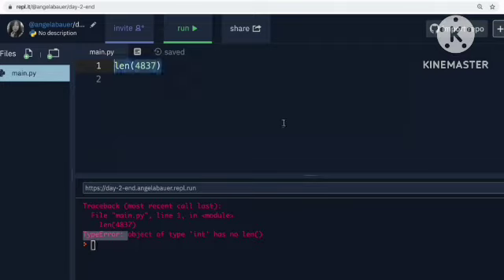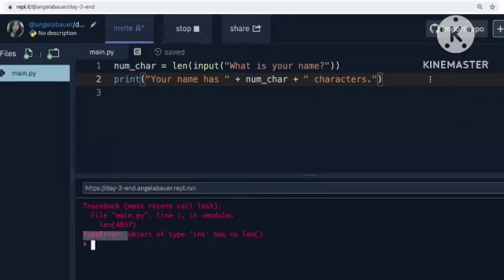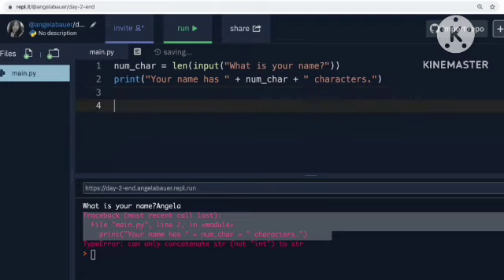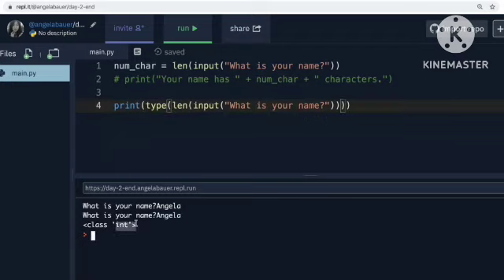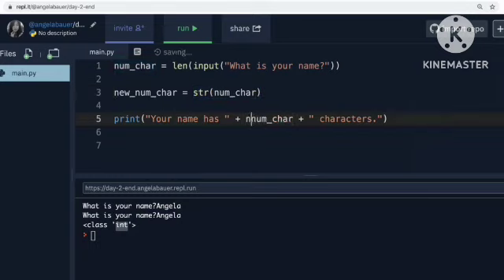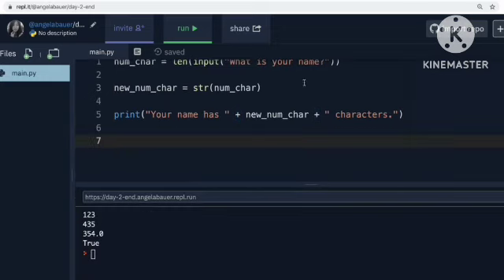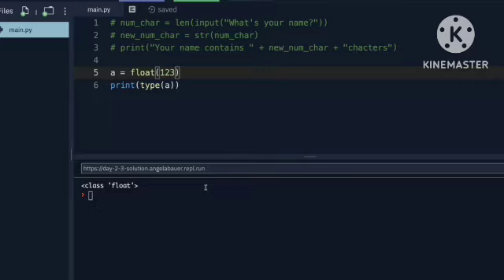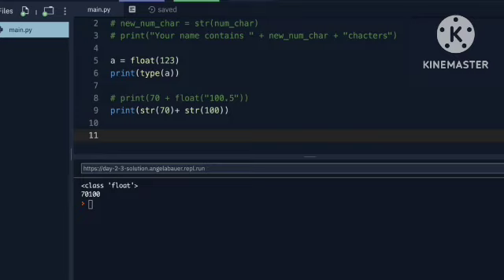7 March 2023(3)